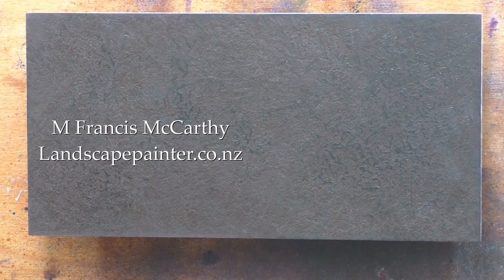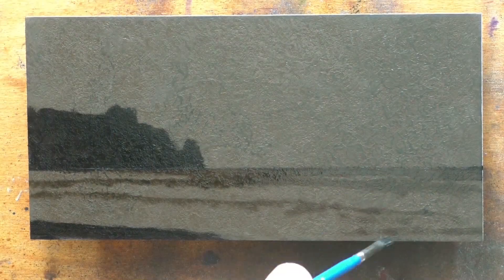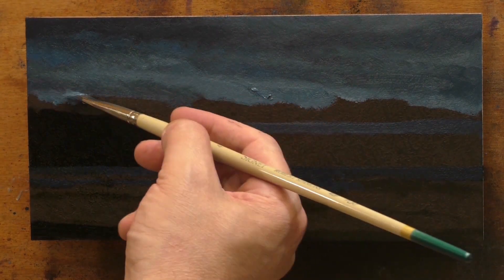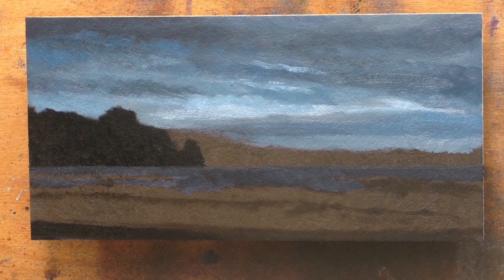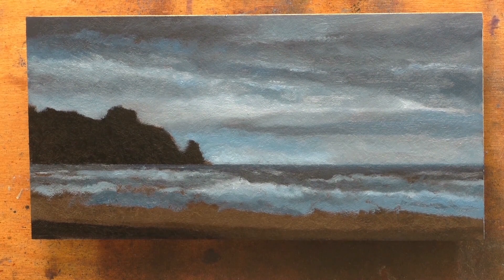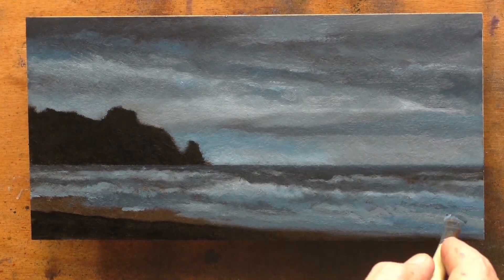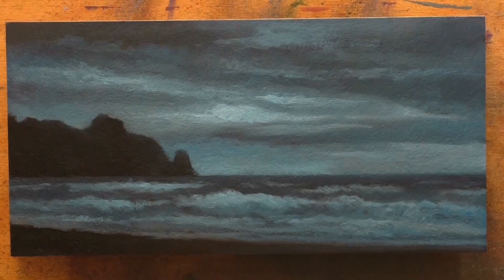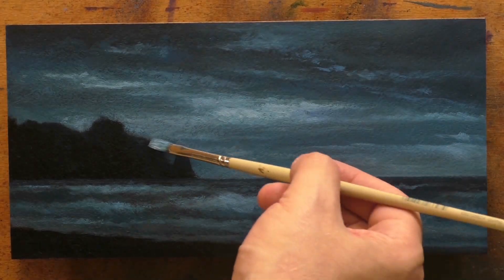Sea Nocturne 5x10 Tonalist Landscape Painting Demonstration